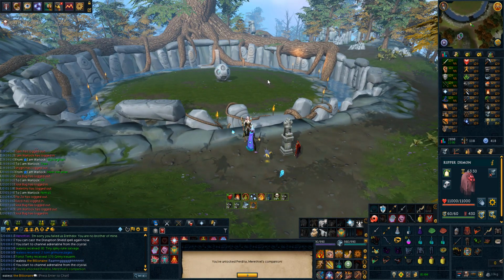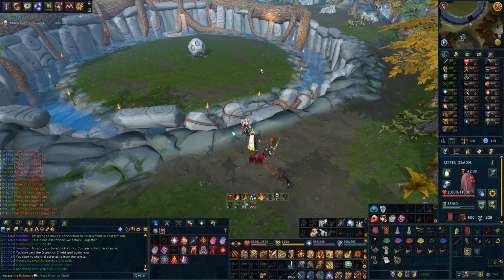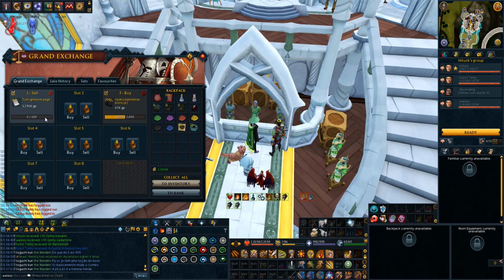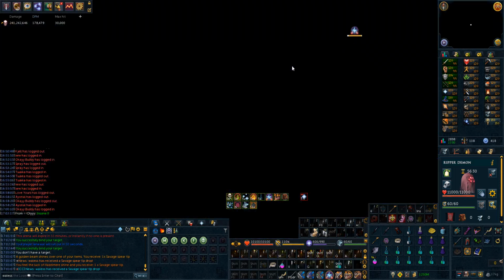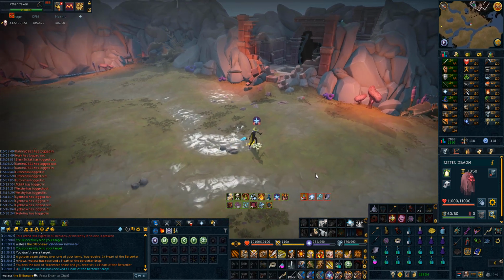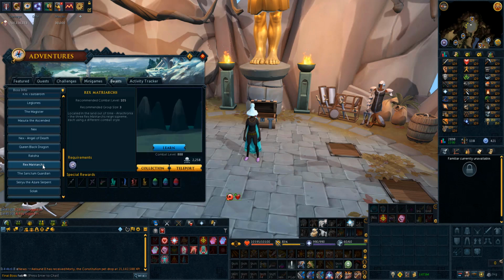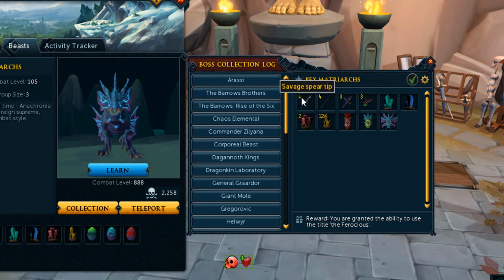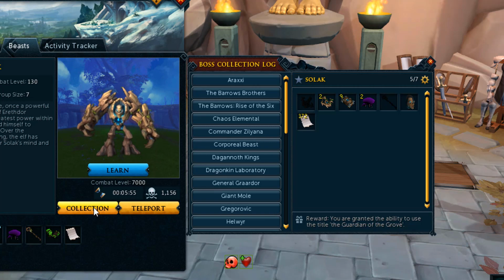Incredible Solak Drop Table Changes!!! - Insane Reaper Episode 8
no sarcasm was made during this video i promise
thank for watch

tunes

Technimatic - Lightwave
It Feels So Good (Sonique vs. Ramiro) (Damon Hess Club Mix) (Radio Edit)